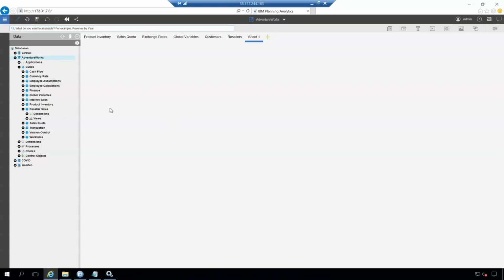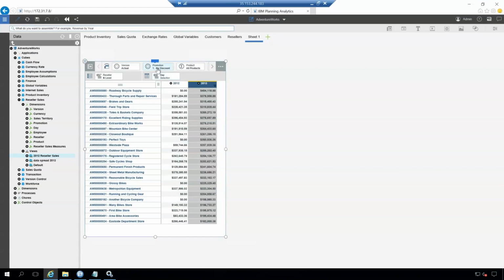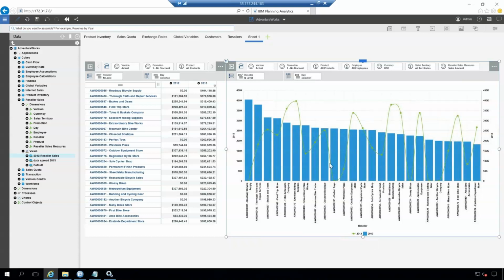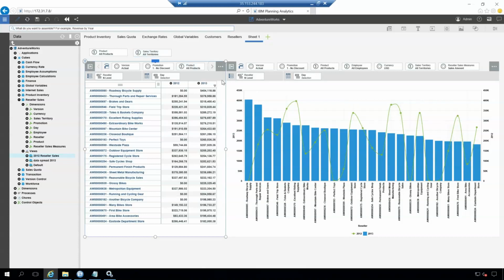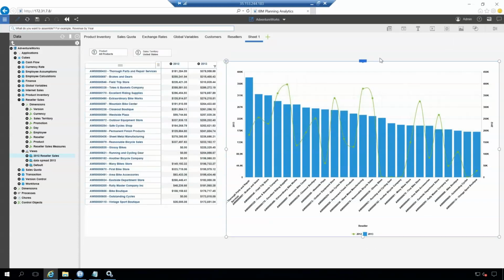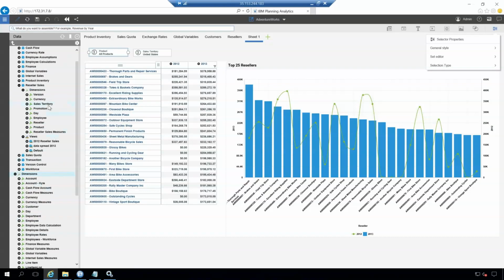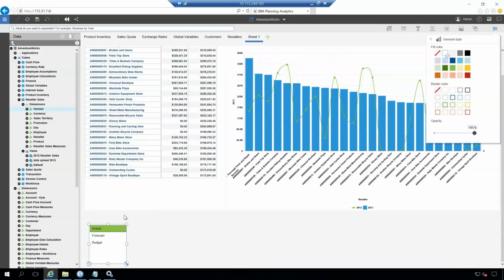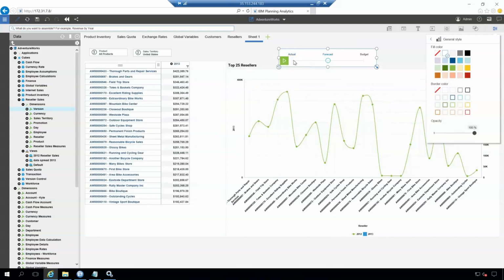Planning Analytics Workspace Dashboards Overview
Evan McKirdy covers building dashboards in Planning Analytics Workspace, including selectors, widgets, and synced elements.

Get Planning Analytics tips and IBM release news once a month

This video will serve as a guide to those who are being introduced to Planning Analytics, specifically Planning Analytics Workspace. This video will cover everything related to setting up efficient and intuitive dashboards for users to easily interpret. We take look at setting up selectors and widgets to simplify navigation for the end user, as well as synchronizing dashboard elements so that all selections and displays are integrated with one another.
Please keep in mind that this video is based on features and capabilities in Planning Analytics Workspace 2.0.47 which was released 11/26/2019. Updated releases for Planning Analytics Workspace are released every 4-5 weeks.

PRESENTER
• Name - Evan McKirdy